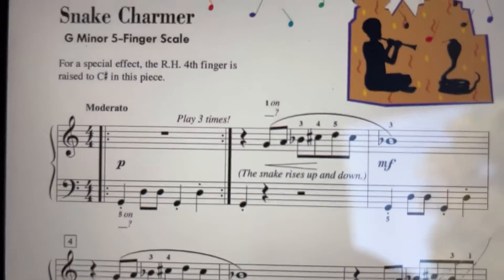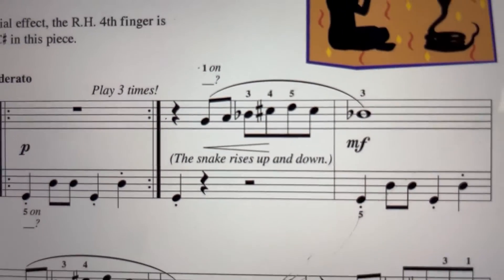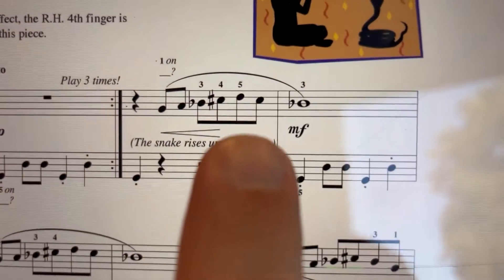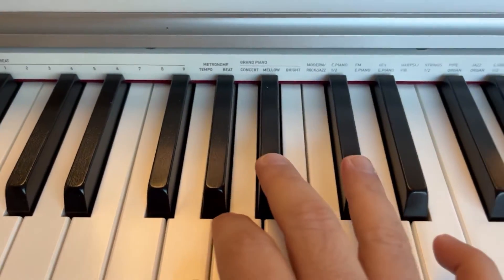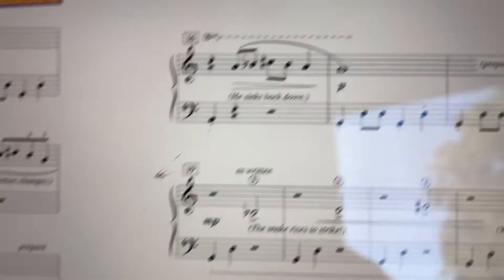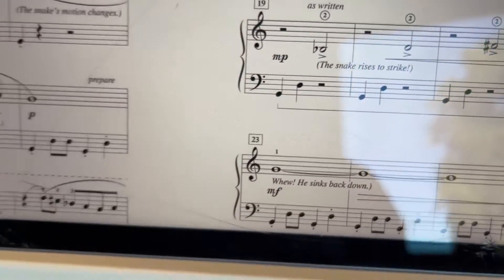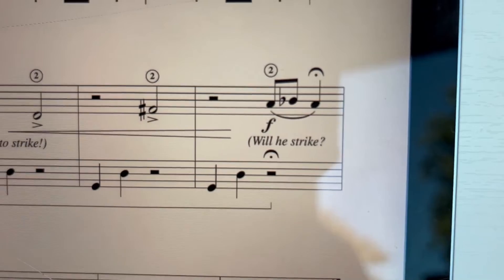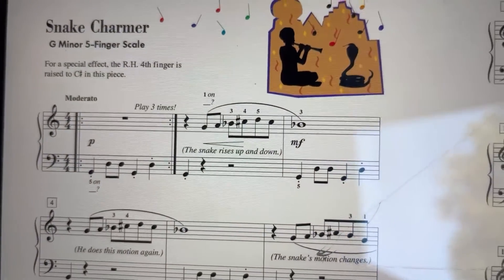Snake Charmer - Piano Adventures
Piano Adventures, Level 2A, Lesson Book, p. 60